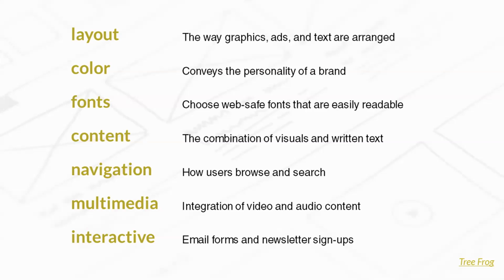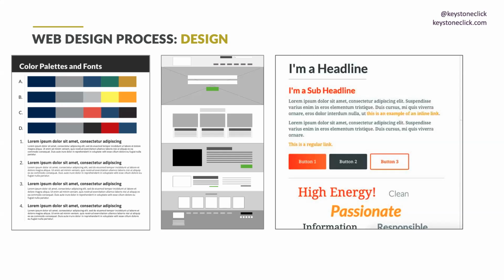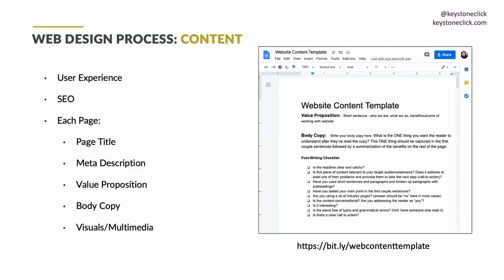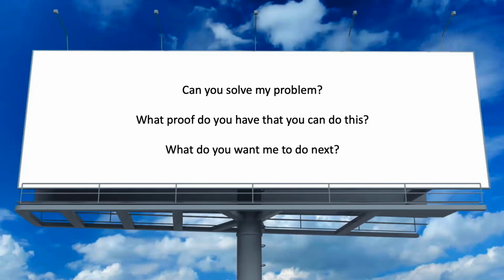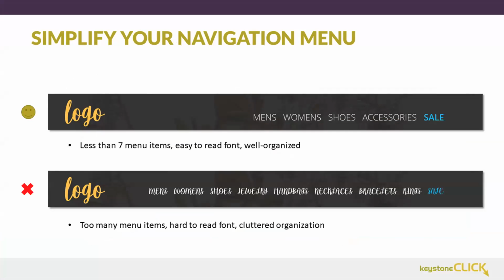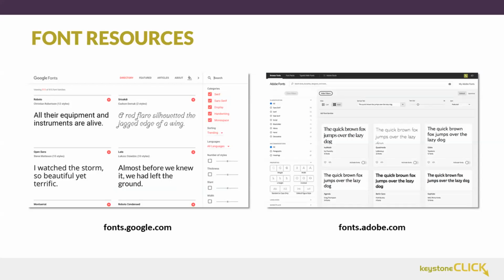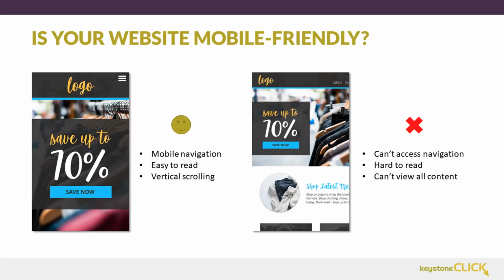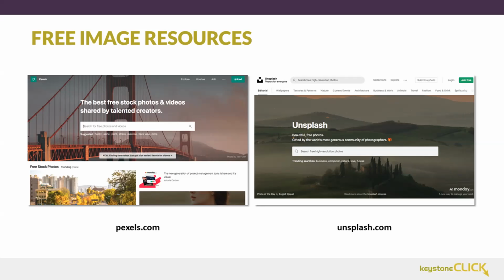Website Design 101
Learn about best practices for your next website design project.